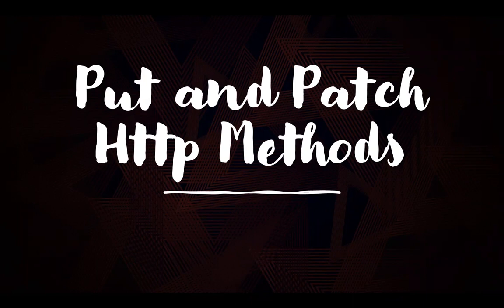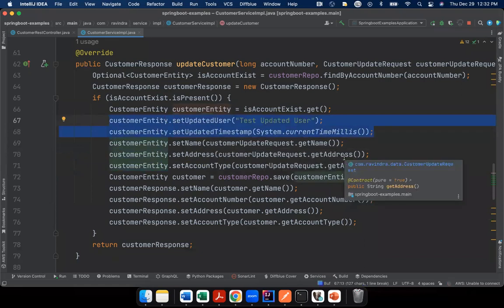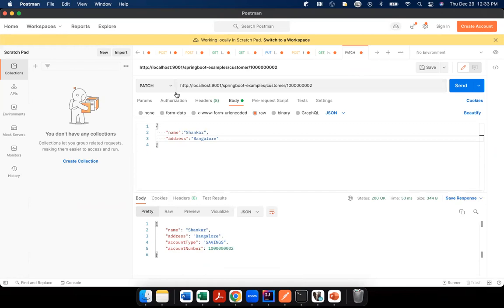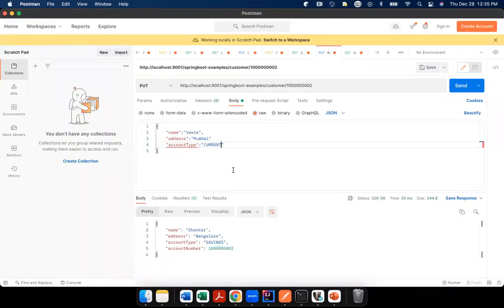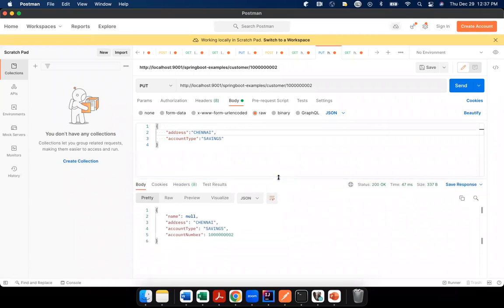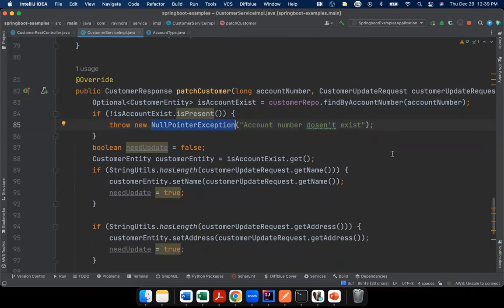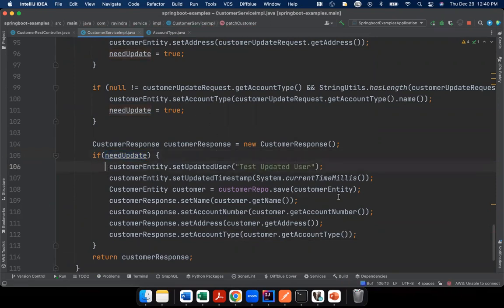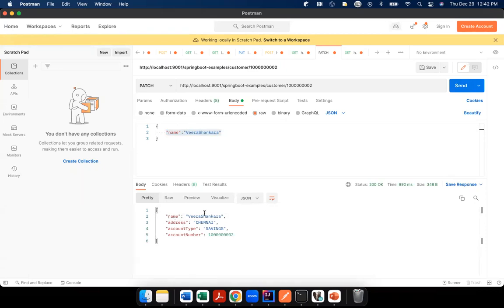Difference between HTTP PUT and PATCH methods